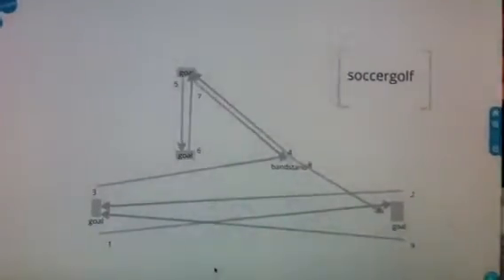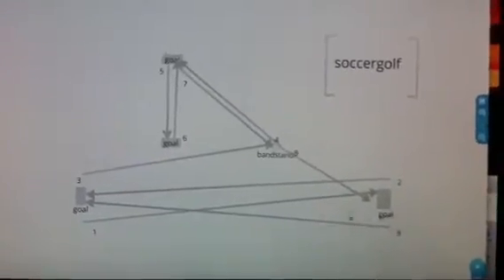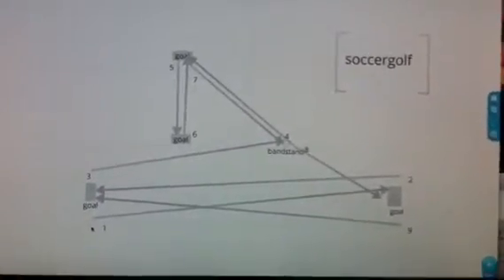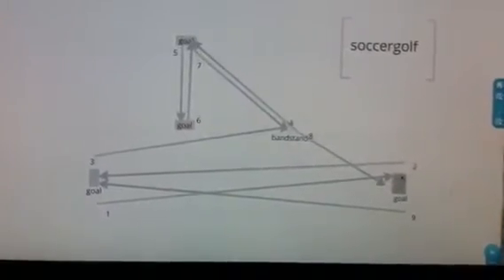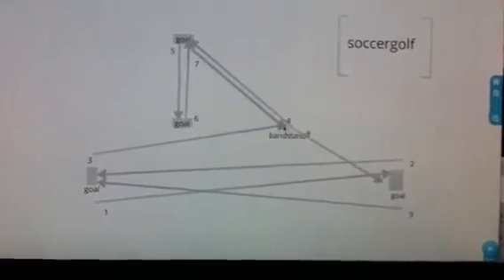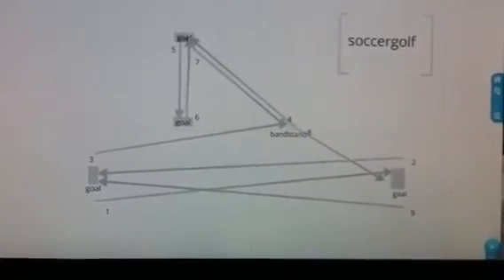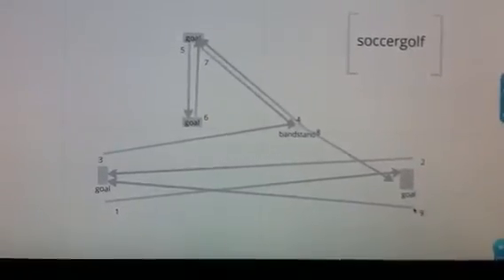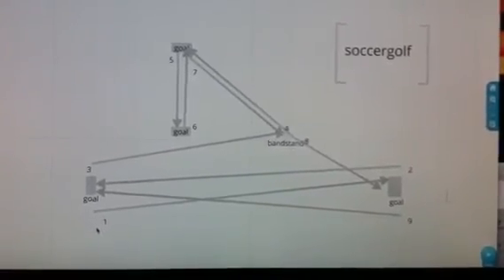Training1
Soccer golf